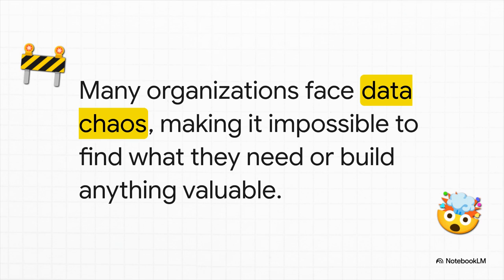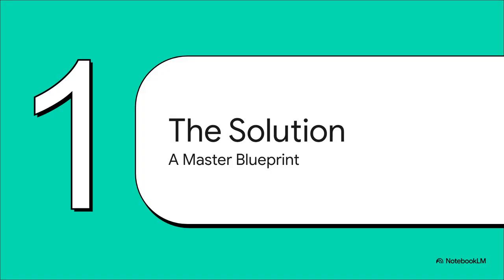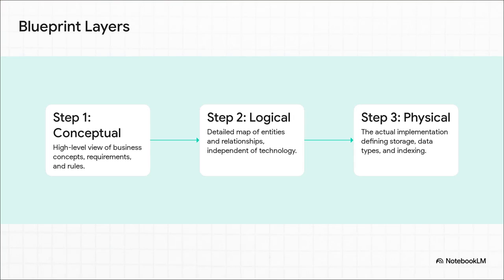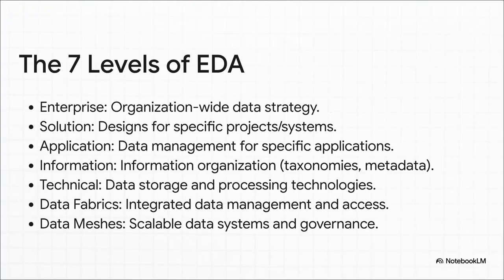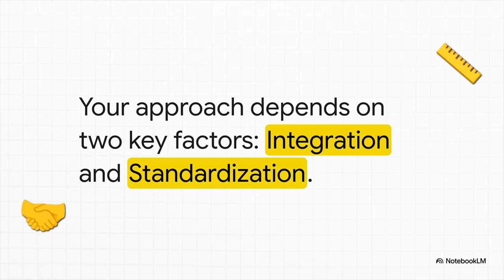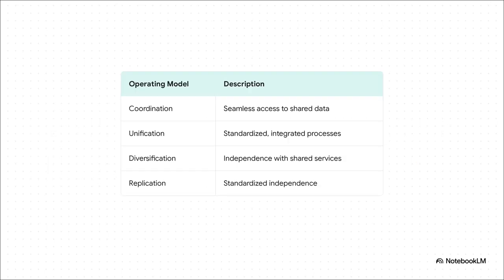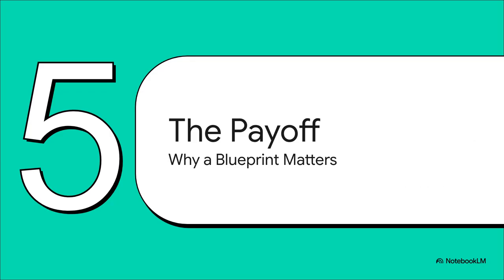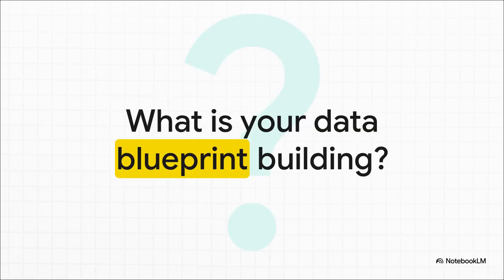Decoding Your Data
The explainer emphasizes that to overcome data chaos and transform information into a powerful strategic asset, businesses must adopt an Enterprise Data Architecture (EDA), which serves as a master blueprint for all company data.

This blueprint is fundamentally structured into three layers—conceptual, logical, and physical—to systematically plan everything from high-level vision down to technical specifications.

Furthermore, the source details four different operational models—coordination, unification, diversification, and replication—that allow a company to match its data plan to its specific business strategy regarding data integration and process standardization.

Ultimately, implementing a robust EDA ensures that data is trustworthy, enabling smarter decisions and greater efficiency, while also aiding in regulatory compliance.

*** Next, read the "Data Science Approaches to Data Quality: From Raw Data to Datasets" article at